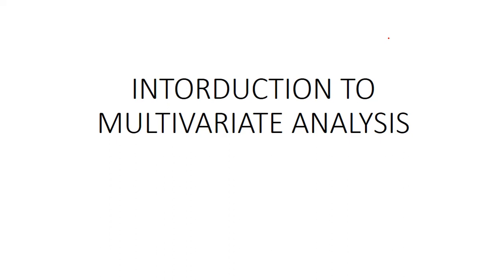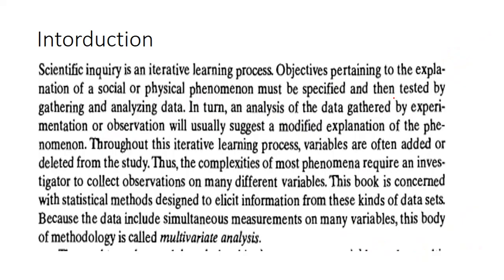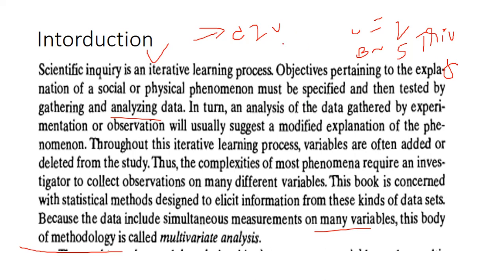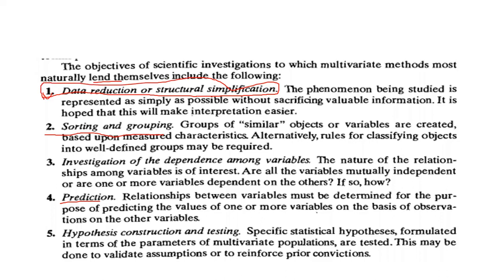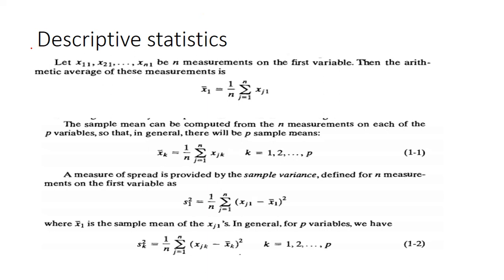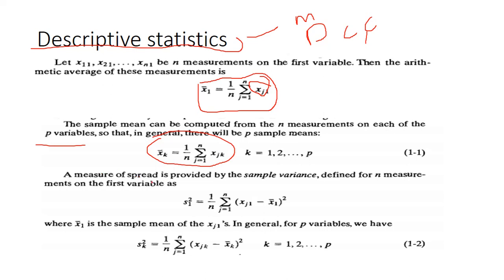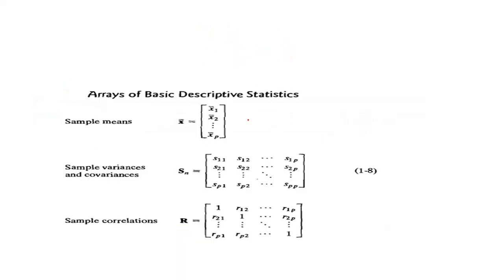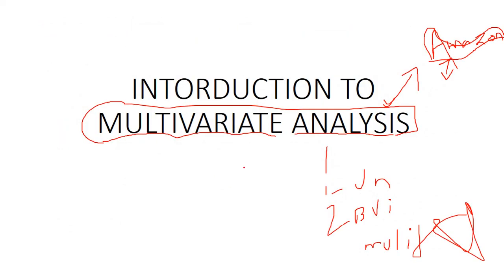INTORDUCTION TO MULTIVARIATE ANALYSIS:DEFINITON,APPLICATIONS AND PROPERTIES